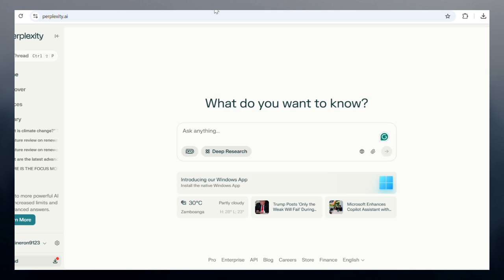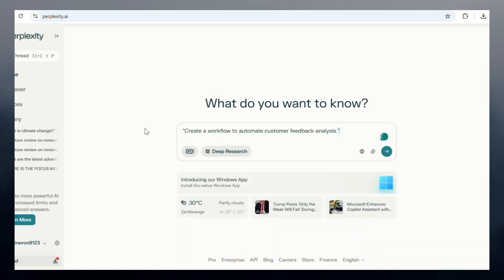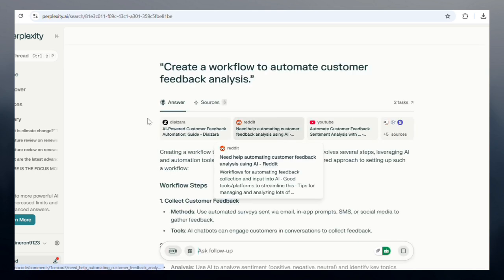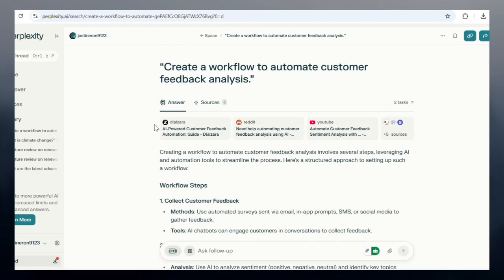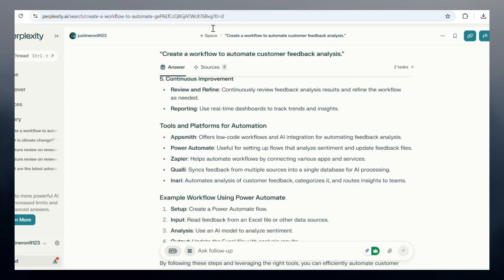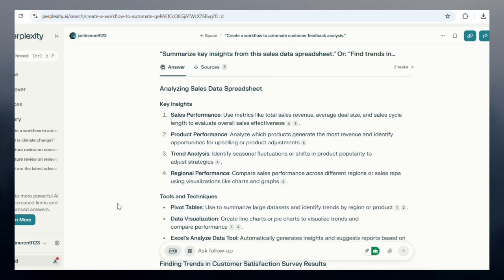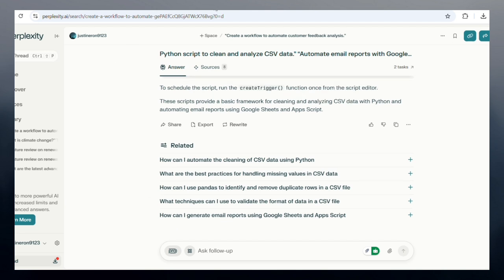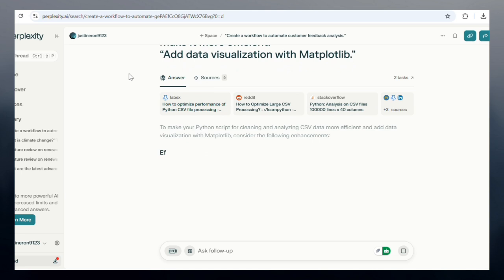How to Automate Workflows & Data Analysis with Perplexity AI in SECONDS!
Discover the power of automation with Perplexity AI! In this video, we'll guide you through the fast-paced world of workflow and data analysis automation. Learn how Perplexity AI can streamline your processes, boost productivity, and transform how you handle data.

🔍 Key Takeaways:
✔️ What is Perplexity AI?
✔️ Step-by-step guide to automating workflows
✔️ How to use Perplexity AI for data analysis
✔️ Tips for maximizing efficiency and accuracy

By the end of this video, you'll have a solid understanding of how to leverage Perplexity AI to make your data-driven decisions faster and more efficient. Revolutionize your workflow and take your data analysis to the next level today!